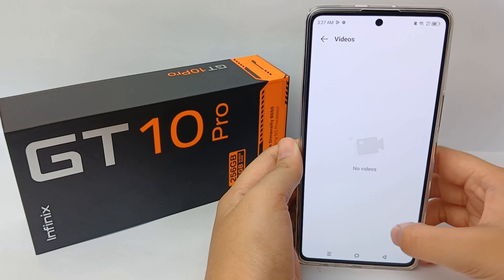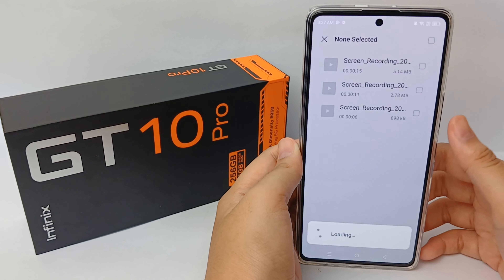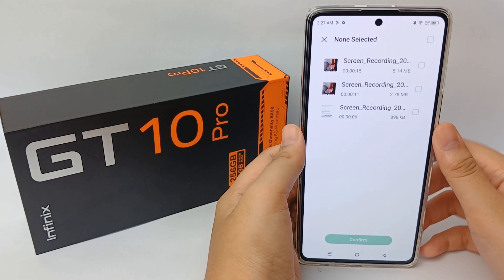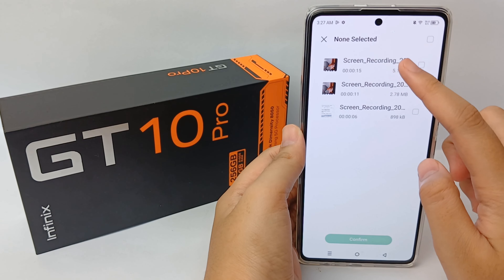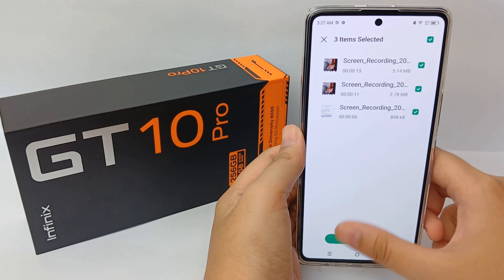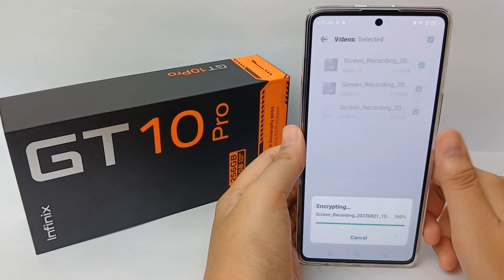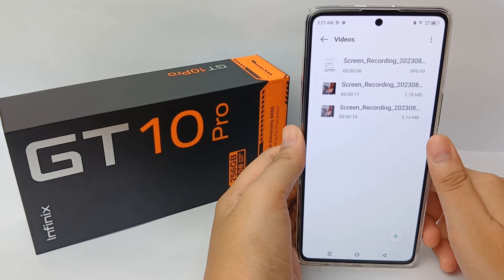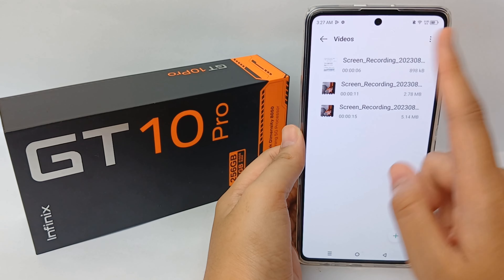How To Hide Video From Gallery In Infinix Gt 10 Pro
This video is relevant to the search:
how to hide video from gallery
infinix gt 10 pro
how to hide video from gallery in infinix
infinix gt 10 pro video hide
how to hide video in infinix gt 10 pro
how to hide video in infinix
infinix gt 10 pro hide videos.